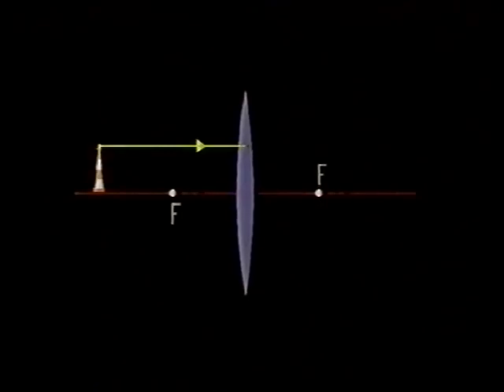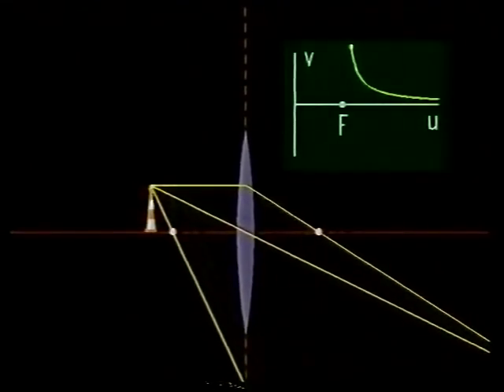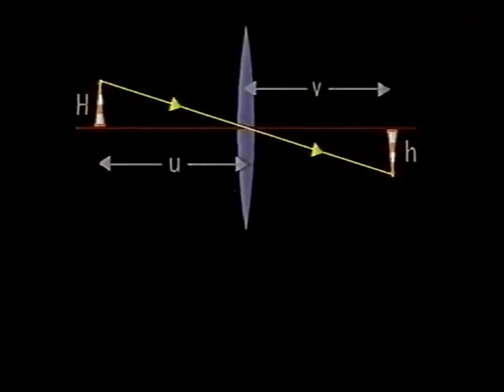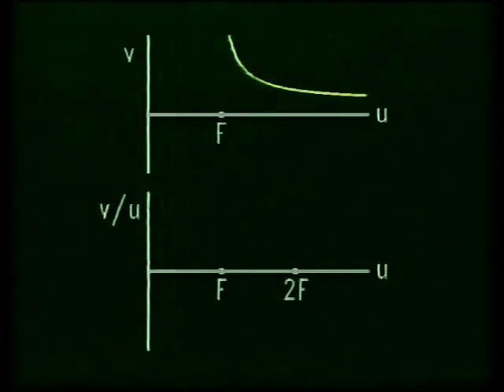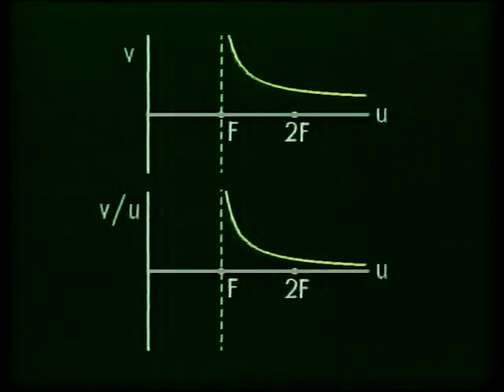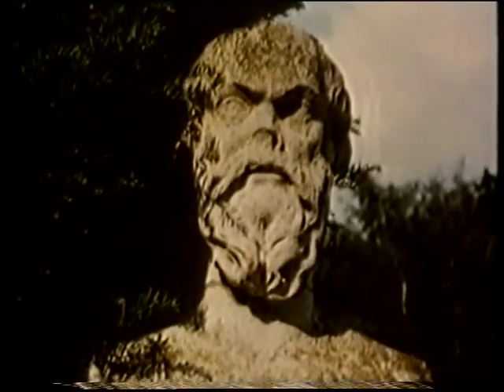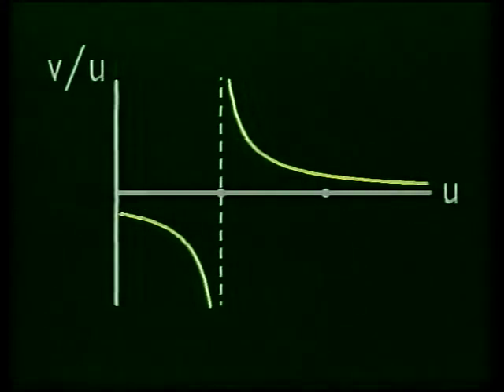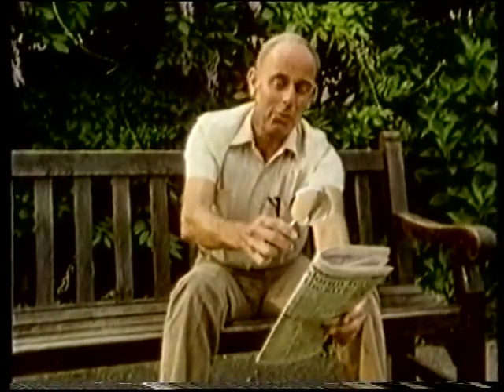The Optical Lens Basic Physical Science